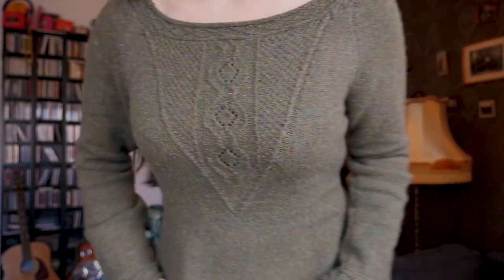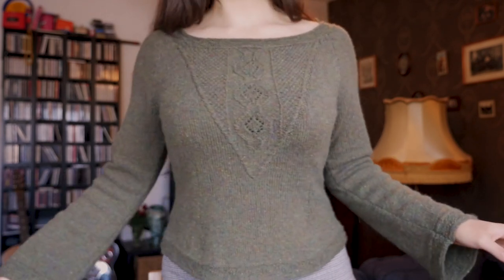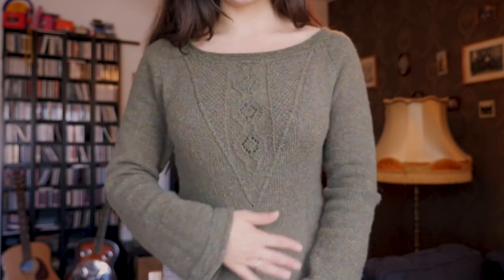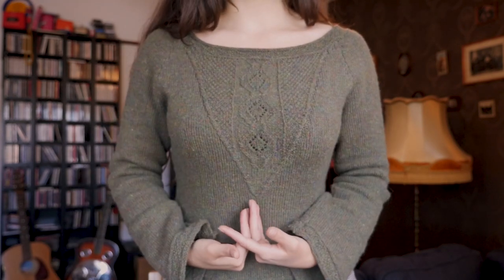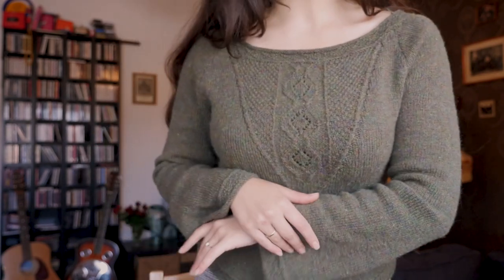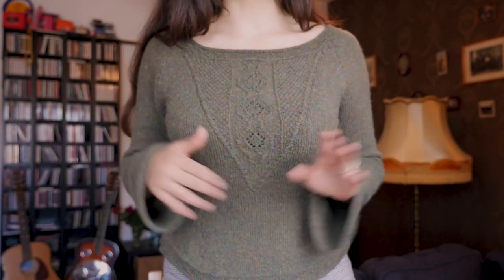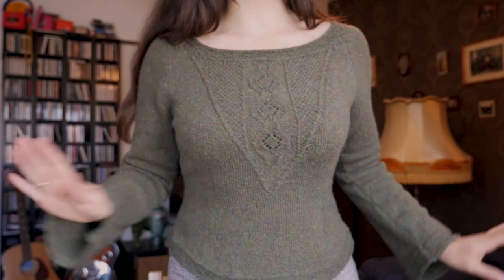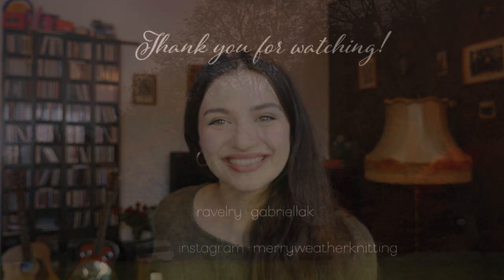Merryweather Knitting Podcast Ep. 35 - Elizabeth I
Thank you for joining me and knitting along today! What do you have on the needles? I'd love to hear what you are inspired by this Autumn season!

🕊 Show notes with all details can be found here🕊

🥀 Patterns Mentioned in this episode 🥀

Finished Object (FO):

~ Elizabeth I from the Tudor Roses knitting book by Alice Starmore

Works in Progress (WIPS):

~ Overvintering Mini by Enya Ødegaard
~ Shawlography by Stephen West

✨New podcast episodes are recorded every week.✨

Ravelry - gabriellak

🌙 Timecodes (to come):

00:00 -

Intro and outro music is composed and produced by my husband, Nik.